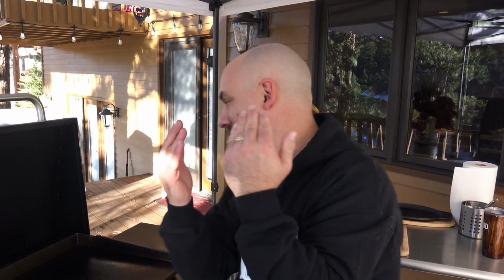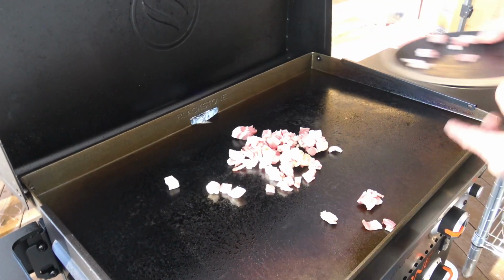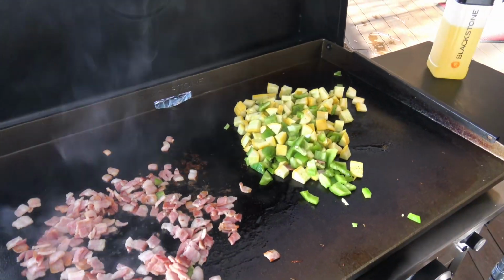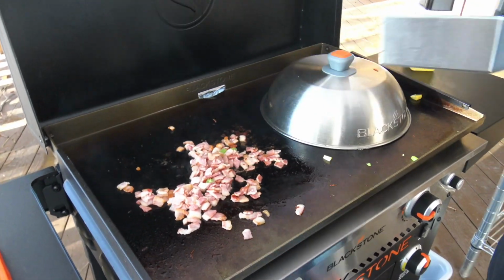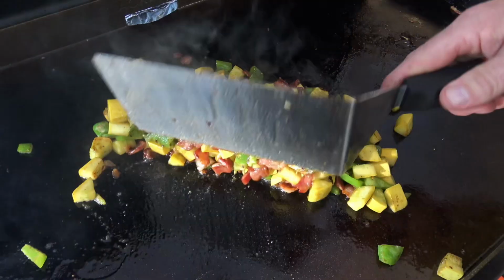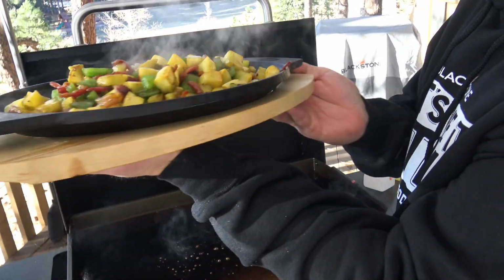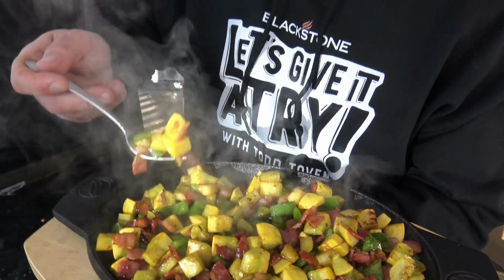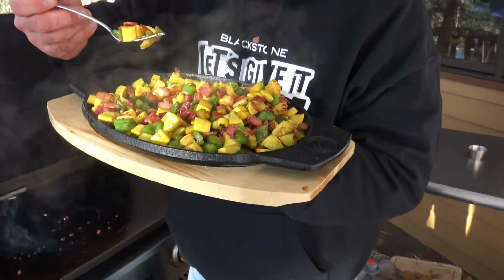Bacon Fried Squash! The Cousin of Bacon Fried Corn | Let's Give it a Try! | Blackstone Griddles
Todd makes a fall twist on his classic dish, bacon fried corn, with some bacon fried squash! You can make this for a delicious side dish for Thanksgiving!